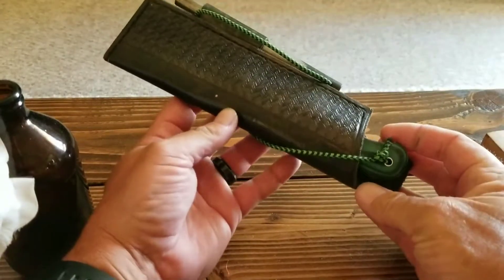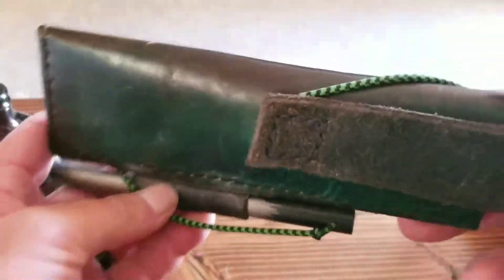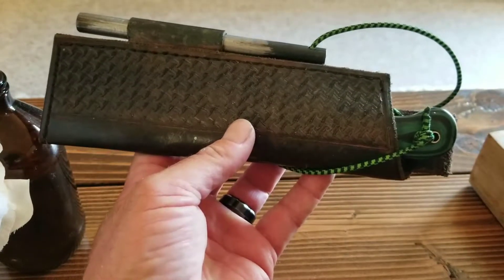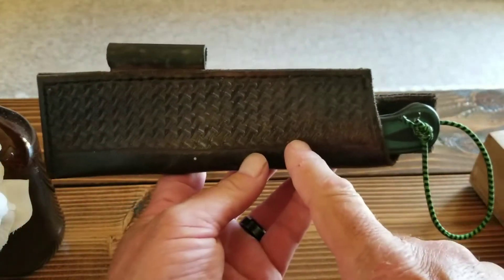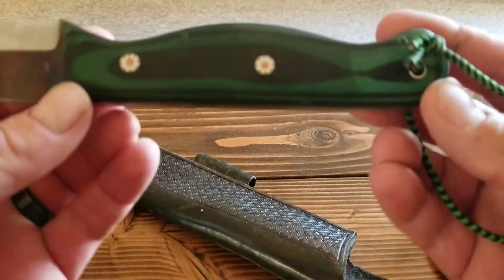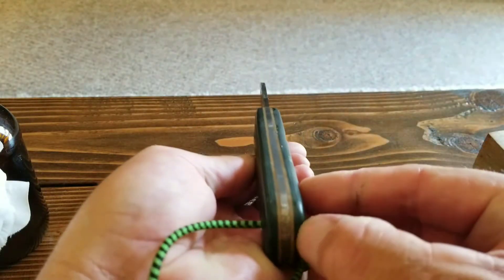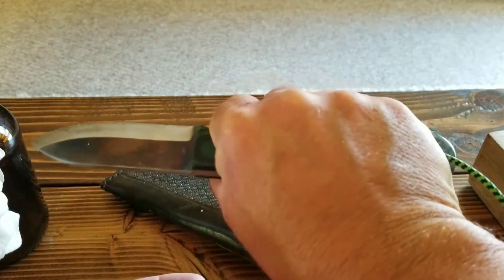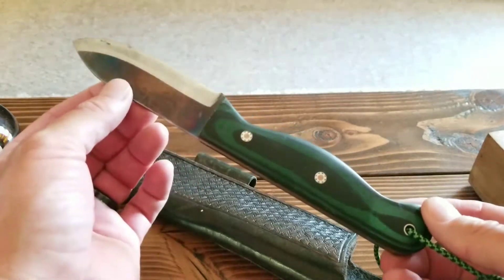My Knife from bushcrafter1973/73 Forge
My knife